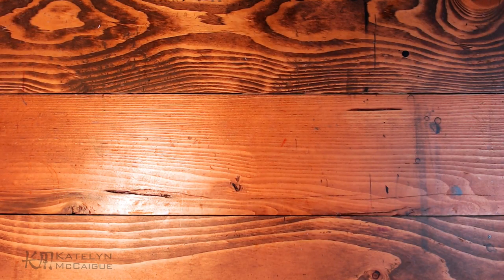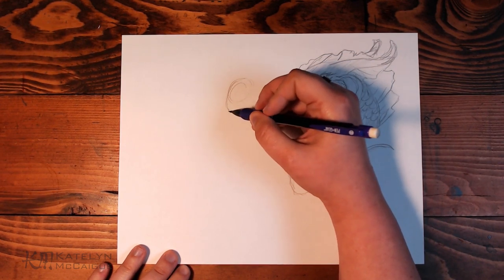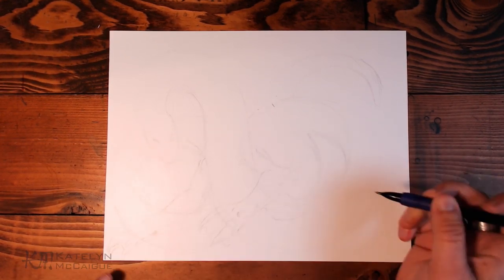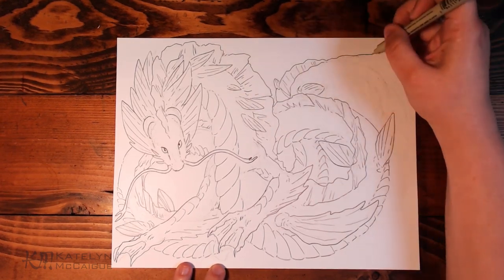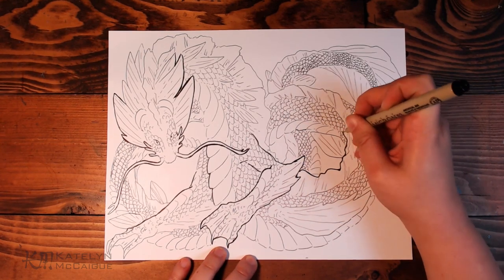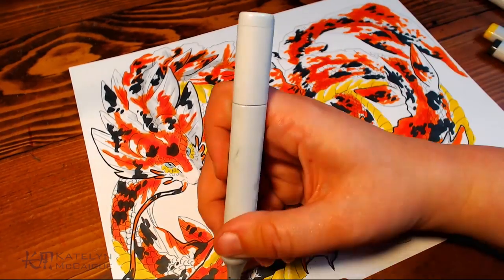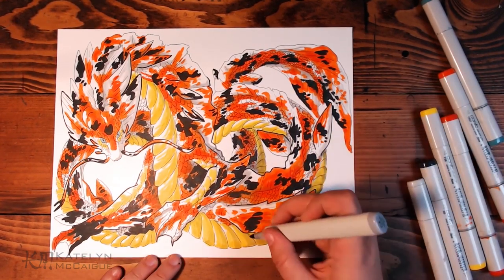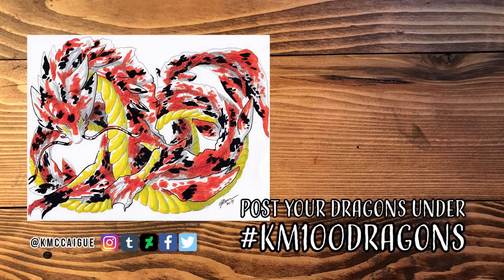100 Dragons Challenge - 33 | Koi Fish Dragon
A long requested aquatic dragon is joining the lineup on this weeks 100 Dragon Challenge. Welcome to the dragon family the koi fish dragon! This design was so much fun to do and I loved doing all the different splotches of color!

If you would like to participate in this week's dragon challenge and have a chance to be featured in the next video, make sure to post it on Twitter or Instagram with the hashtag KM100Dragons by Thursdays at 5 pm Mountain Standard Time.

United States